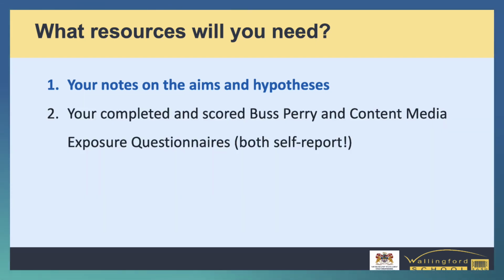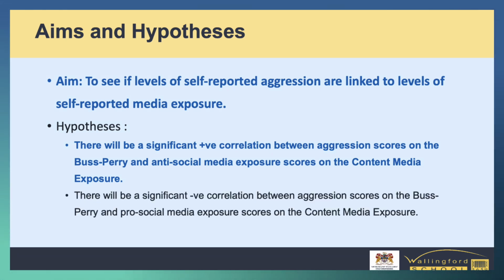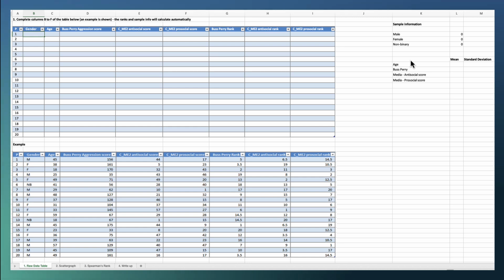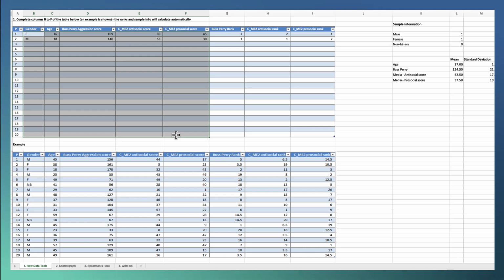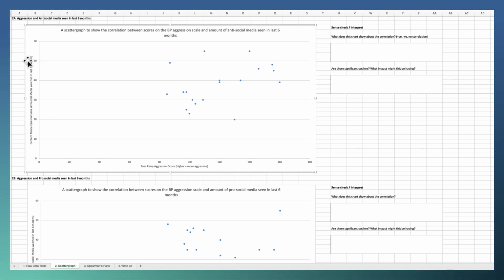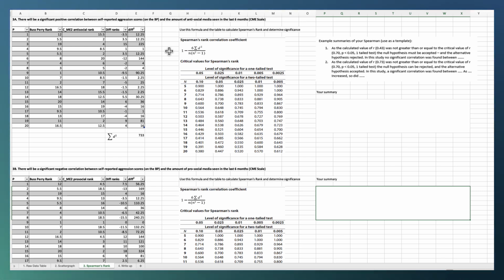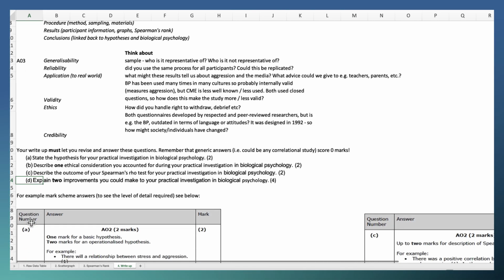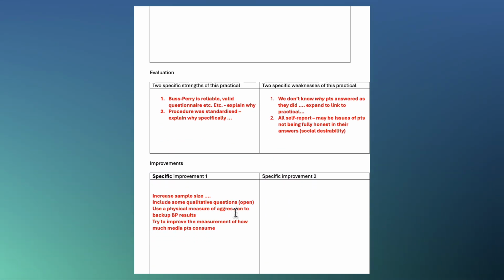Analyse and write up Bio Practical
Table of Contents:

00:10 - Analyse and write up the biological practical
00:35 - What resources will you need?
01:53 - Aims and Hypotheses
04:08 - Scoring the Content Media Exposure Scale
05:05 - Scoring the Buss Perry Aggression Scale